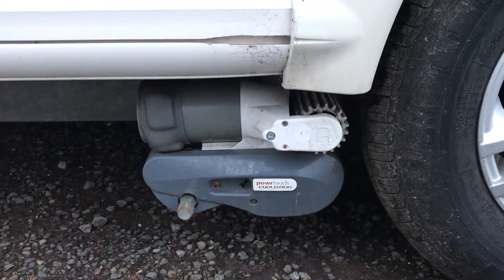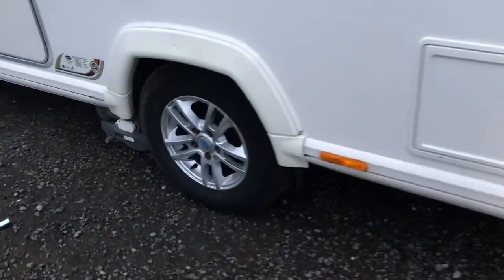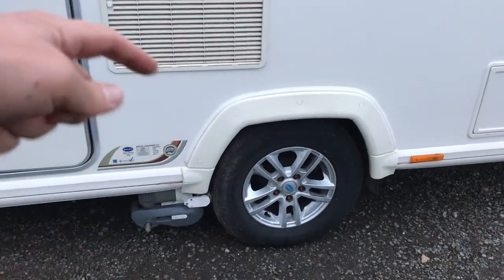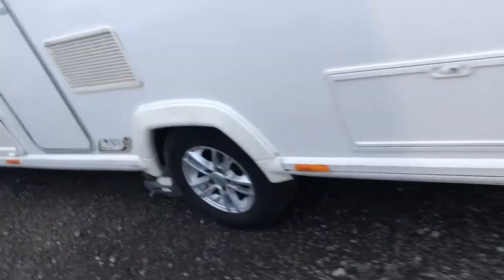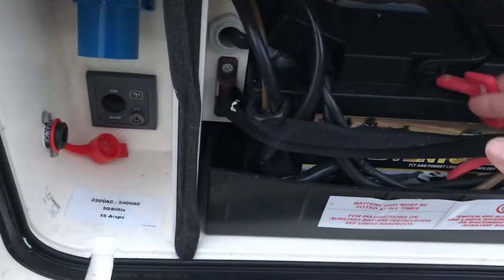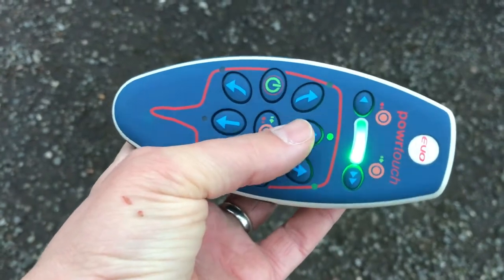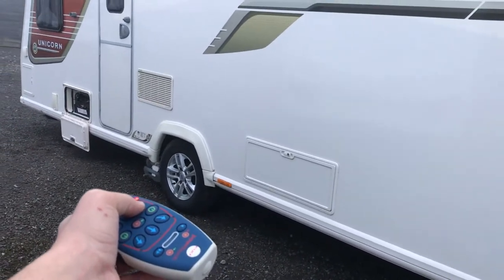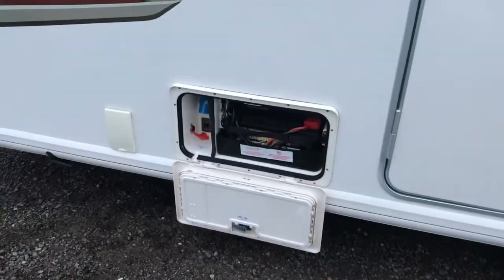How To Operate A Motor Mover (PowrTouch Manual Engage Motor Mover)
Our aftersales manager, Liam goes through how an auto engage motor mover works. We will be demonstrating on a Powrtouch Evolution manual engage motor mover.

Showing you how to engage the motor mover on to the tyres and how to operate the remote to ensure you know how to maneuver the caravan into position.

This video will give an overview of caravan motor movers. Are you interested in having a motor mover installed?